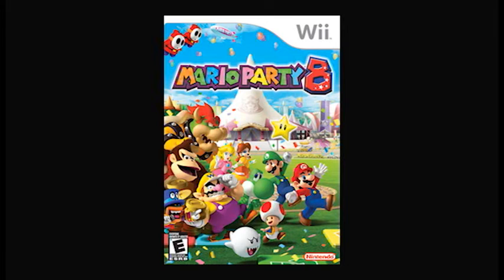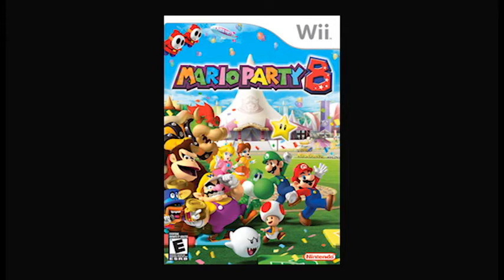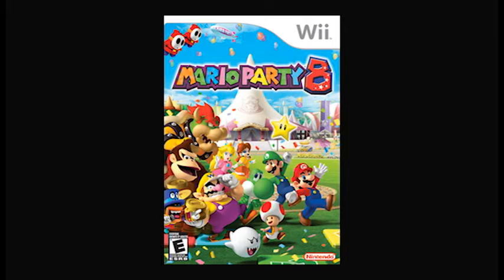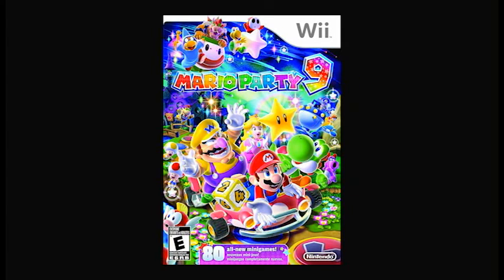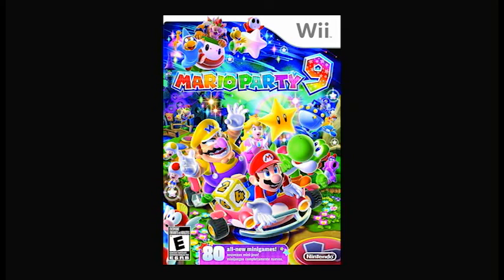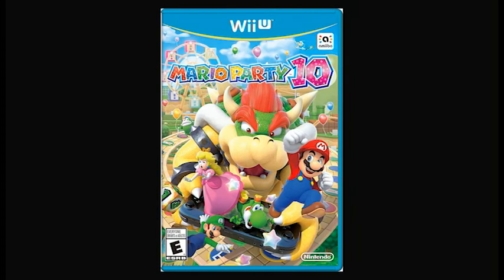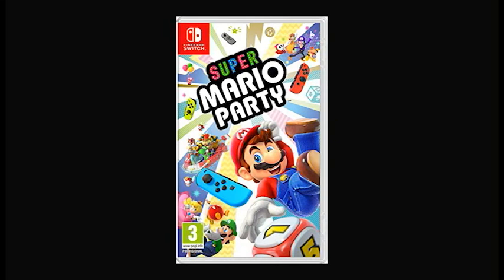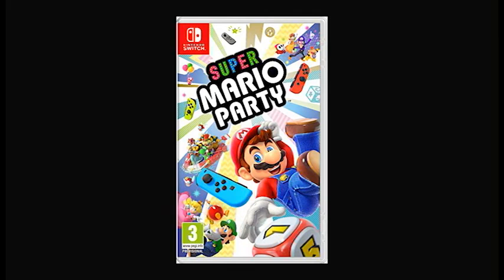Cut Content from Mario Party - Wii, Wii U and Switch Titles